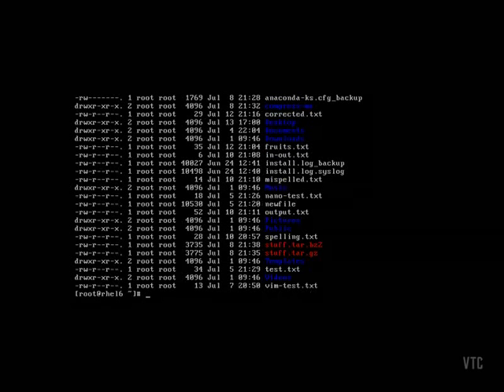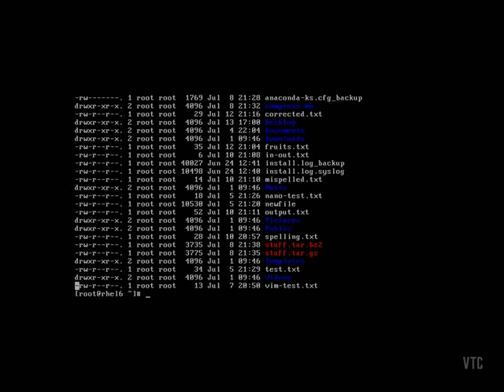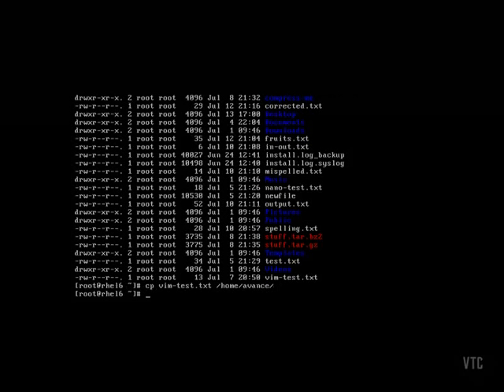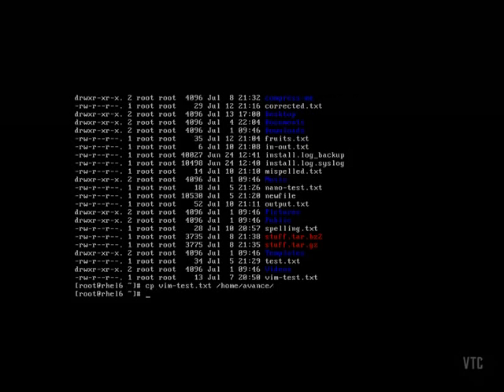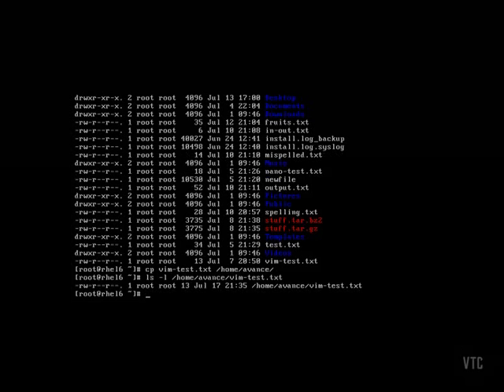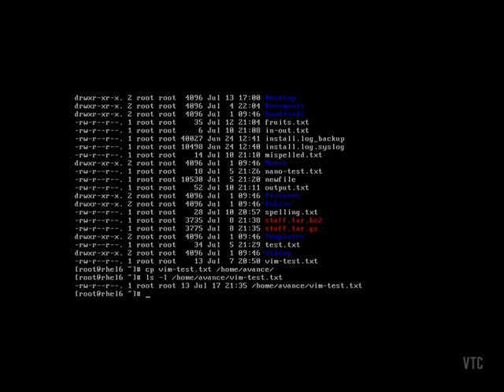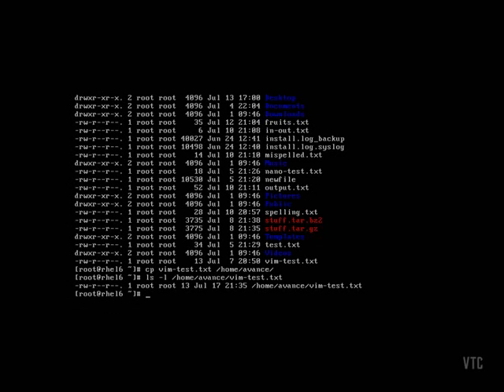basic permissions pt2